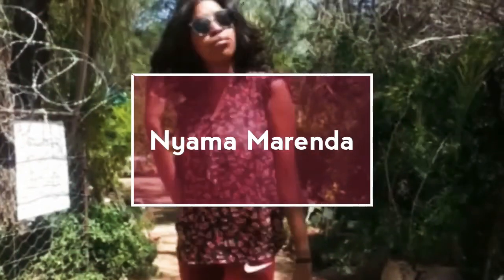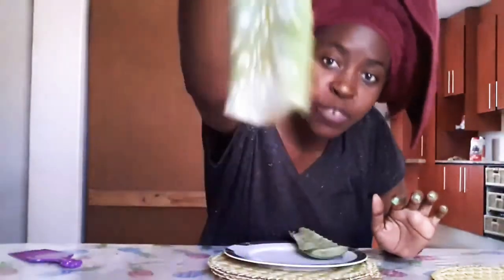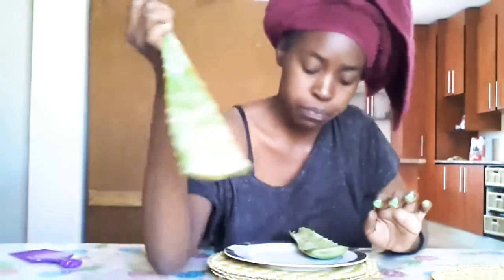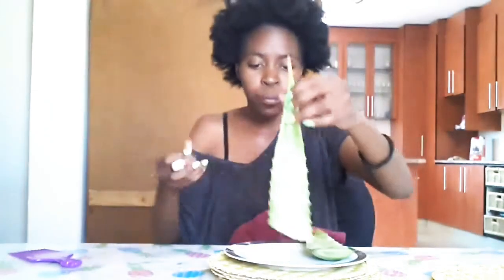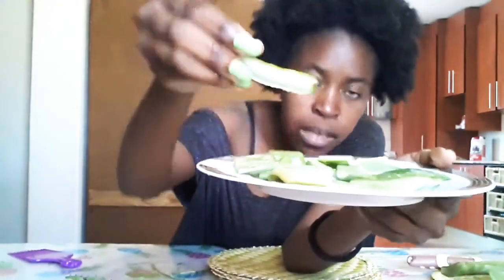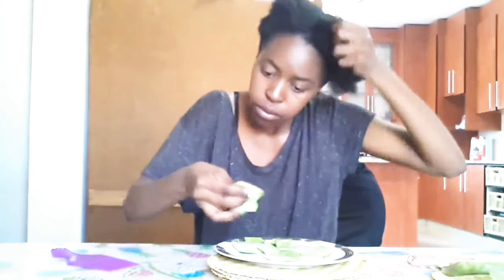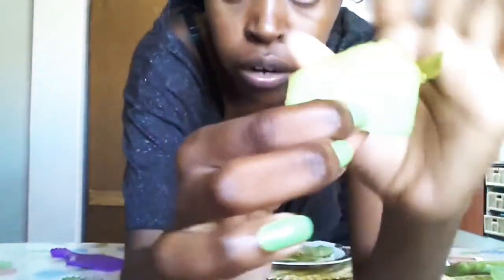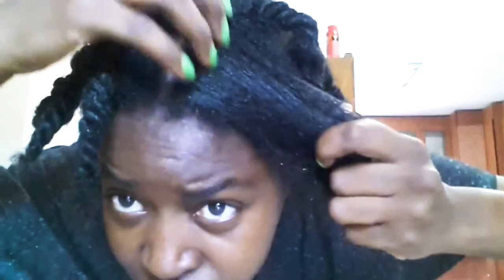Aloe vera for hair growth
hi guys I tried out aloe vera on my hair and loved the experience.. feel free to try it out and let me know how it works out for you..  do like, comment and subscribe